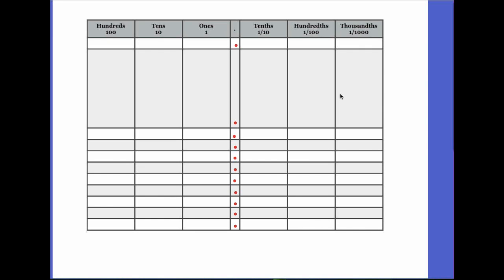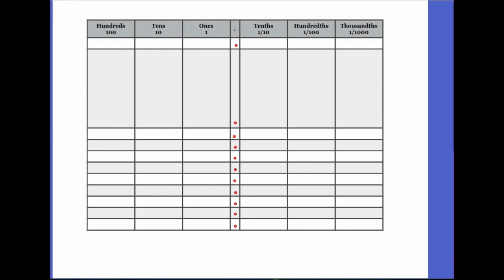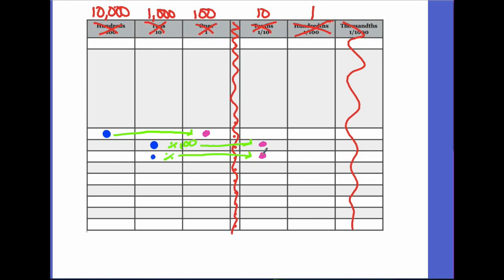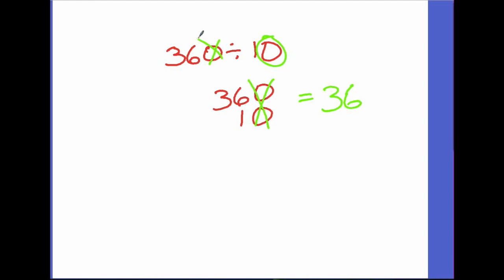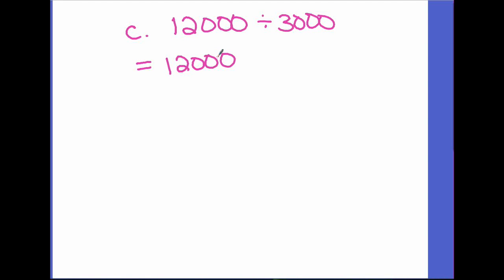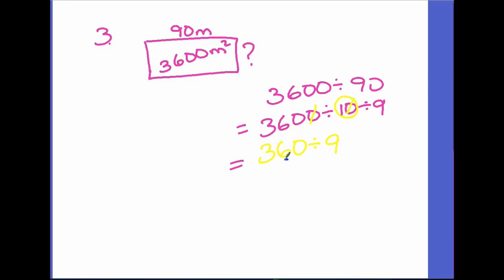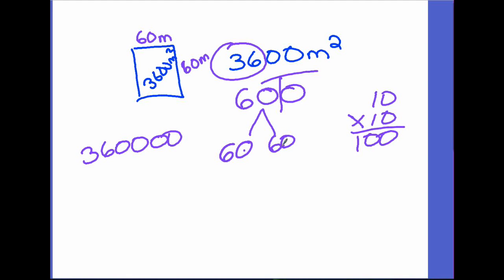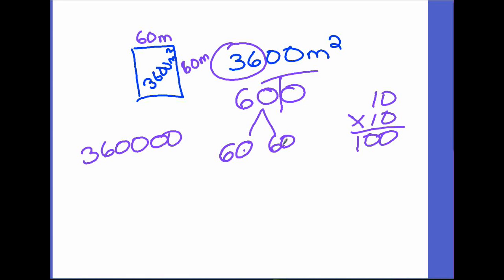Module 2 Lesson 16